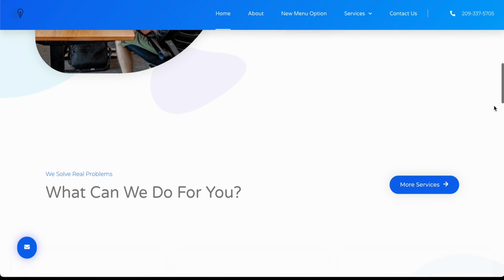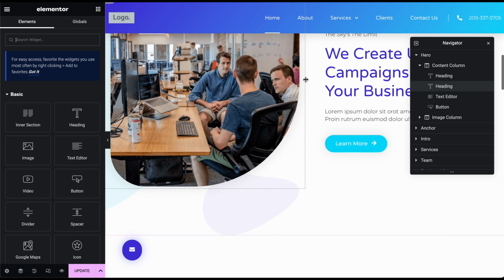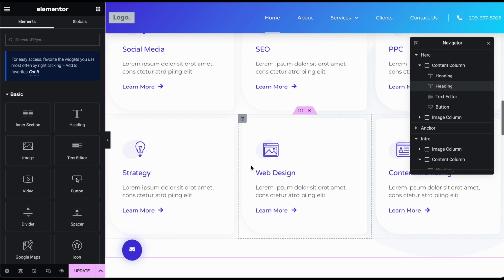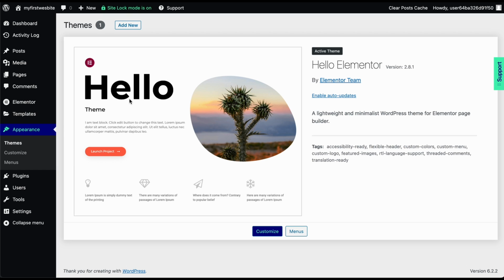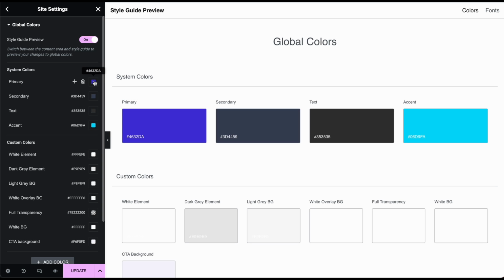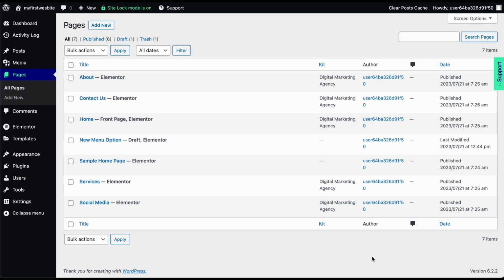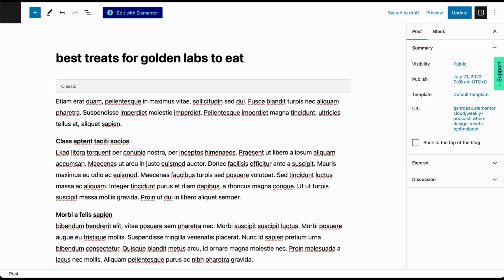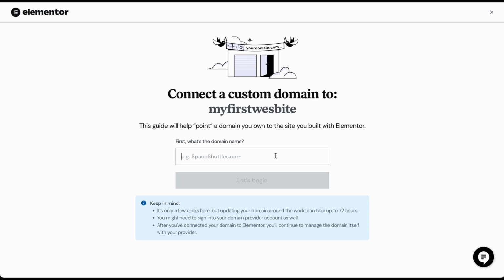How to Make a Wordpress Website Full Tutorial 2023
In today's video, you will learn how to make a Wordpress website using Elementor. This beginner friendly Wordpress Website tutorial will teach you how to build a website without having to know any code.

Elementor is a visual WordPress website builder that allows you to create complex layouts and design your website live. Elementor replaces the basic WordPress editor with a live frontend editor, so you can work on your posts and pages in a separate interface. Elementor also offers a drag-and-drop interface, so you can create custom designs for your website.